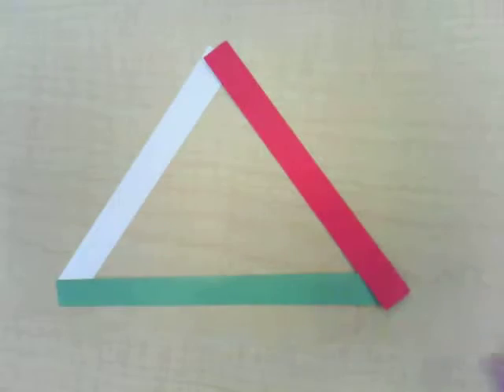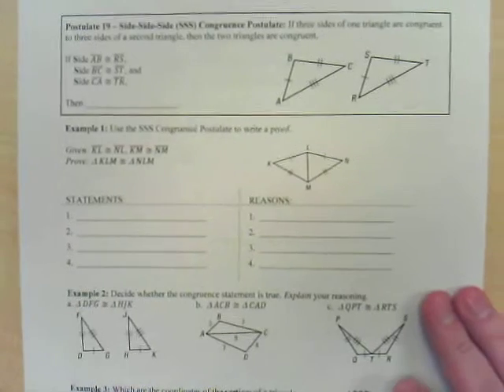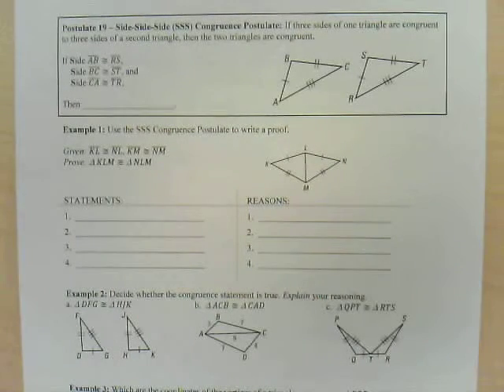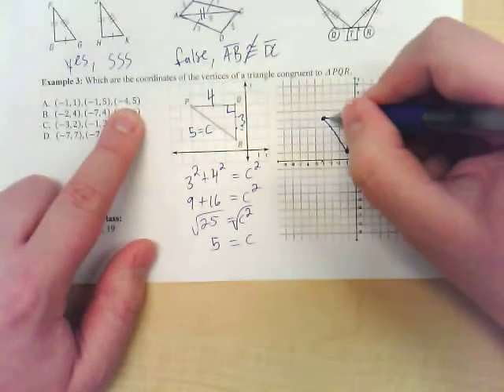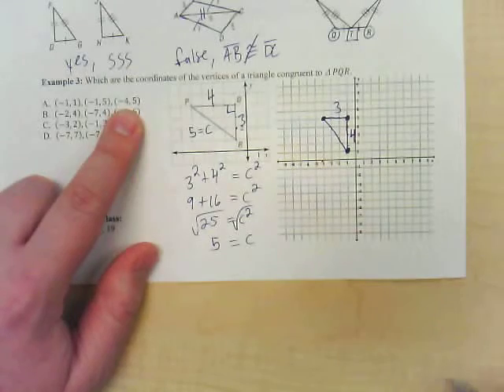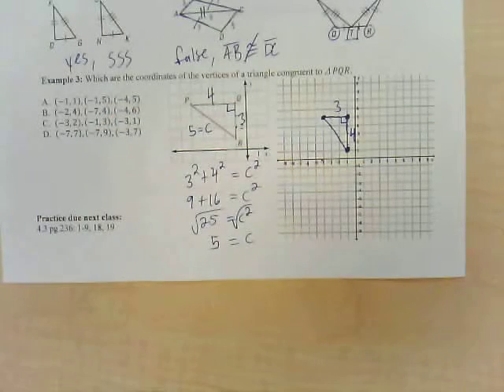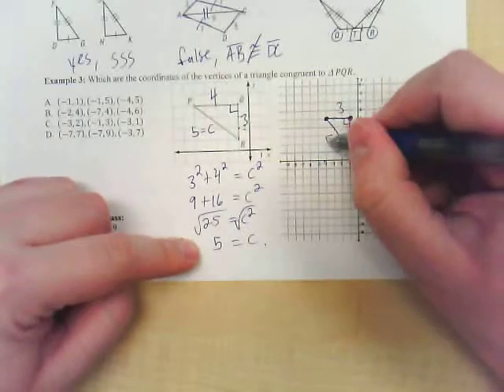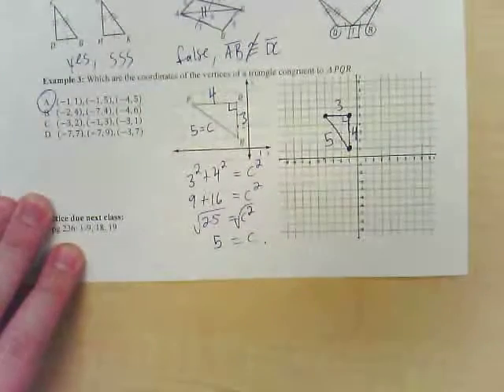4.3 Prove Triangles are Congruent by SSS